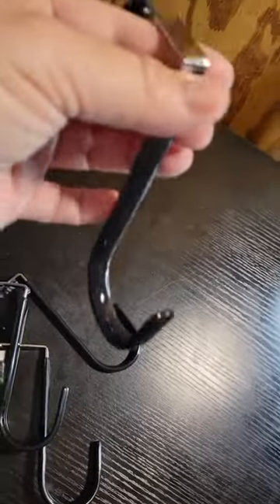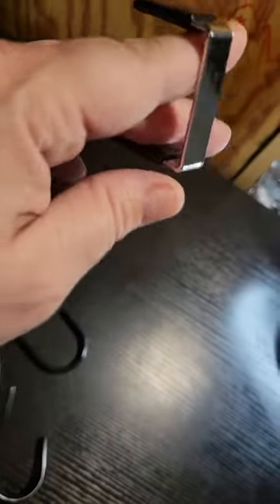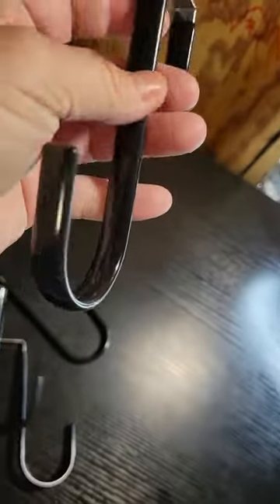Over Door Hooks, 6 Pack Stainless Steel Door Hanging Hook Review, Perfect for Towels